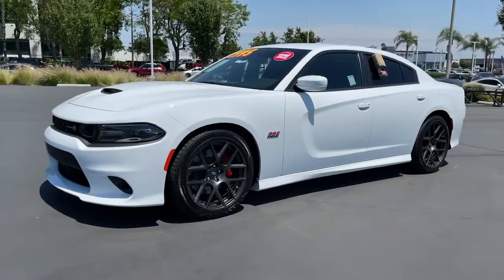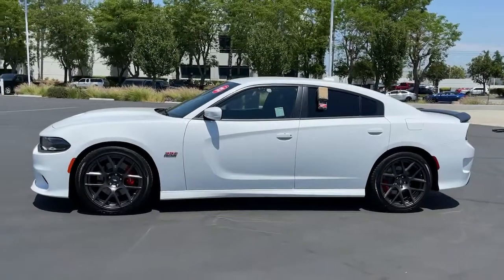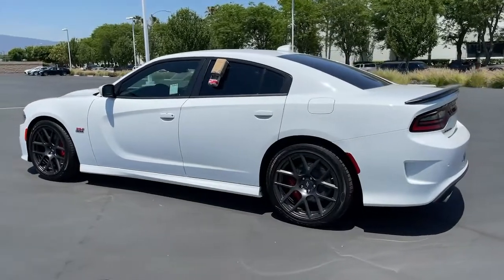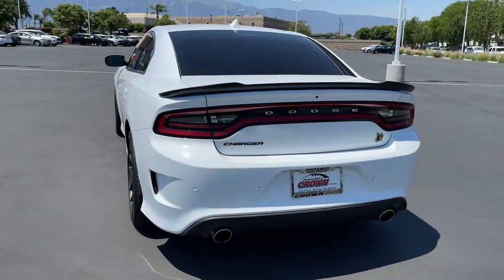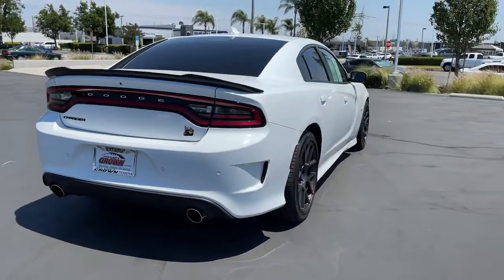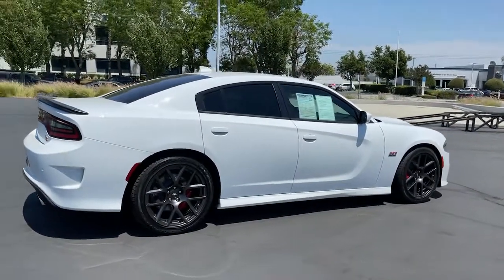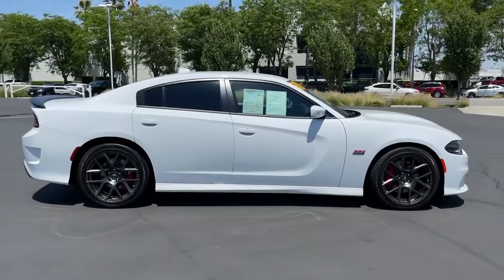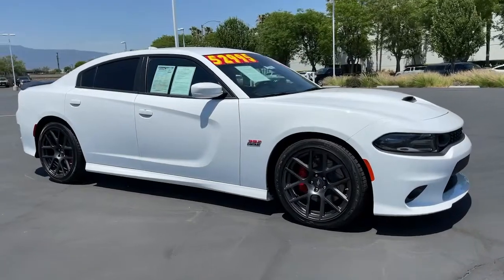2019 Dodge Charger used, Ontario, Corona, Riverside, Chino, Upland, Fontana, CA 2091637P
2019 Dodge Charger
2019 Dodge Charger R/T Scat Pack - Stock#: 2091637P - VIN#: 2C3CDXGJ3KH717911

Crown Toyota
1201 Kettering Drive

2019 Dodge Charger R/T Scat Pack Clean CARFAX. Black Cloth.brCrown Toyota typically sells between 600 and 700 new vehicles every month making it a top five Toyota dealer in the nation! We get more clean, one owner trade-in vehicles than any dealer in the Inland Empire! Most car dealers have to buy their inventory from rental car companies or auctions. The vehicles that end up at auctions are usually those that other dealers have rejected for some reason. We rarely need to go out and buy inventory for our used car department. Please stop by soon and check out our huge selection of clean, one owner cars, trucks, vans and SUV's. Many of which are Toyota Certified with low interest financing and a great warranty built in! Shop the smart way at John Elway's Crown Toyota! At John Elway's Crown Toyota we focus on what's really important - your experience. One Price, Simple, No Games.brbrAt John Elway's Crown Toyota we focus on what's really important - your experience. Our One Price, Simple, No Games philosophy takes the hassle and frustration out of buying a vehicle. We monitor the market for what each vehicle is actually selling for after all the hours of back and forth negotiation. Then we post one price - our BEST price - on every vehicle upfront, saving you time and frustration. John Elway wants to be ''YOUR''Toyota dealer.